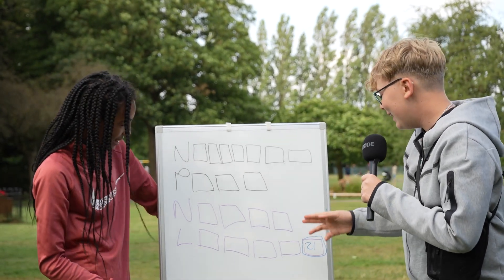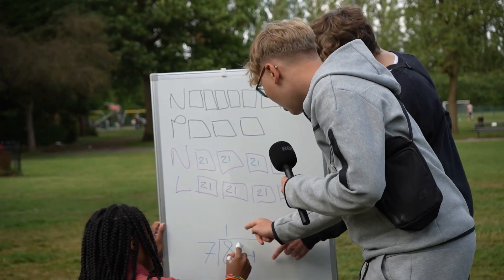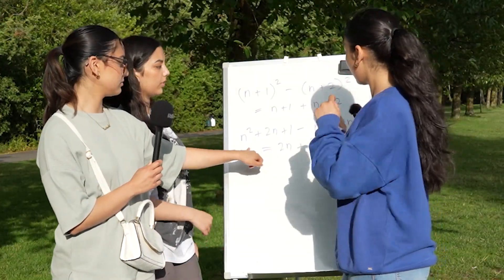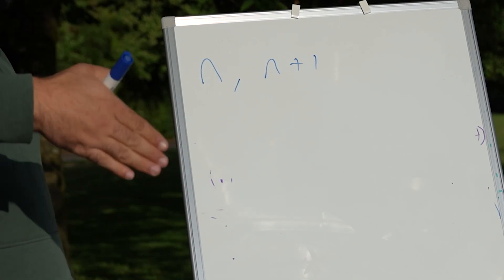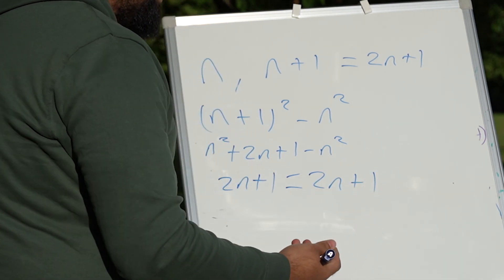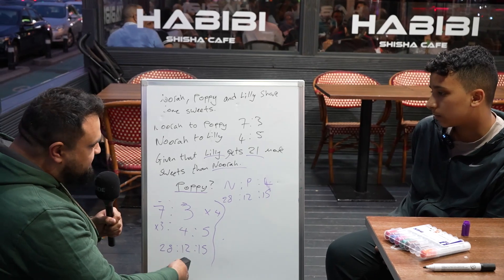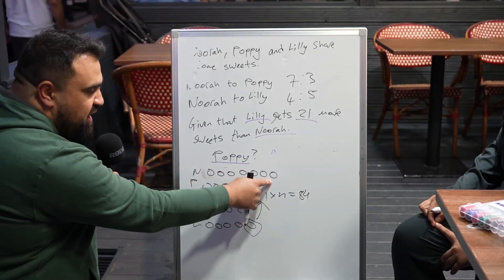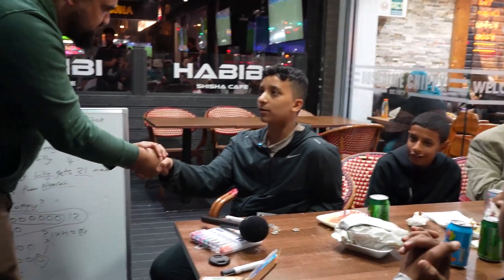I Paid Kids £100 To Do Math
In this math challenge, I'm giving kids £100 to just do some maths. The video was recorded in the city of Manchester.